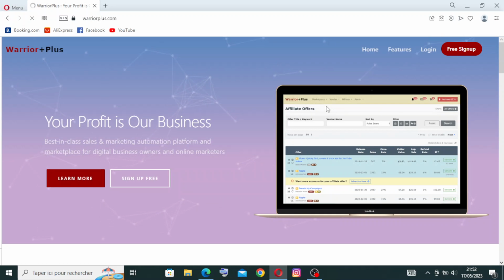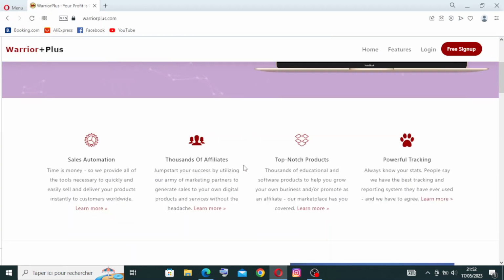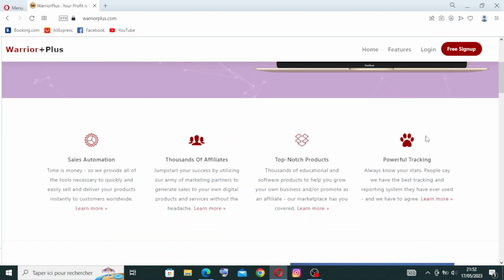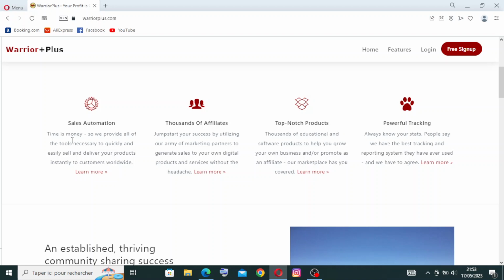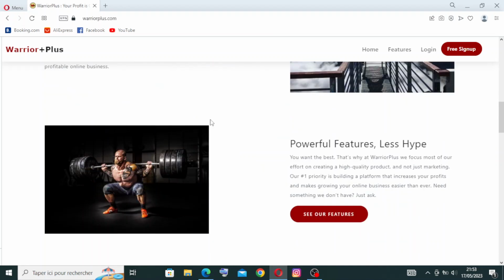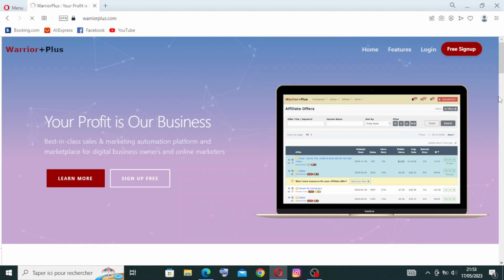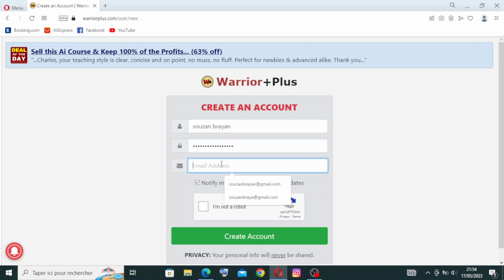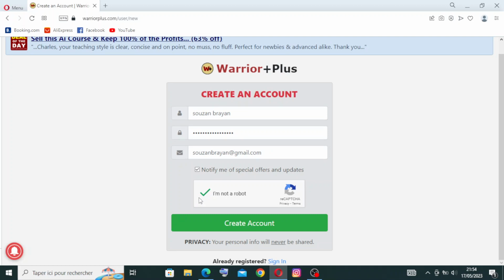How to Use WarriorPlus: A Guide to Digital Product Marketplace and Affiliate Marketing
Using WarriorPlus: A Guide to Digital Product Marketplace and Affiliate Marketing 2023

in this video we discuss :